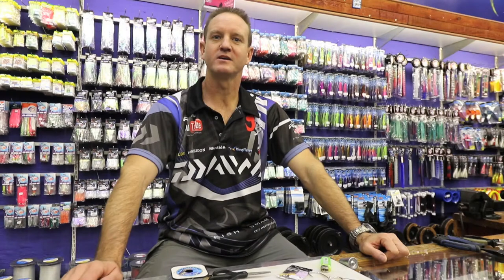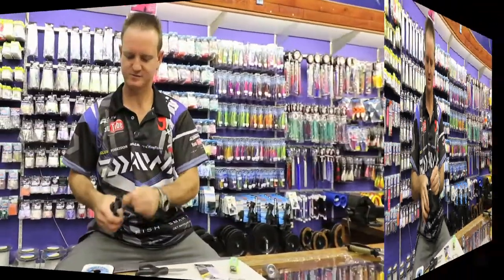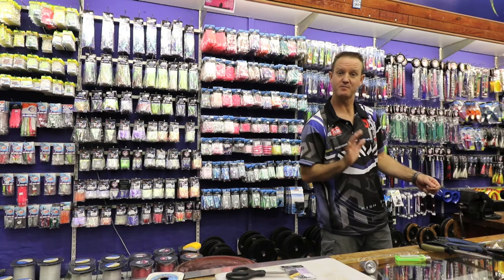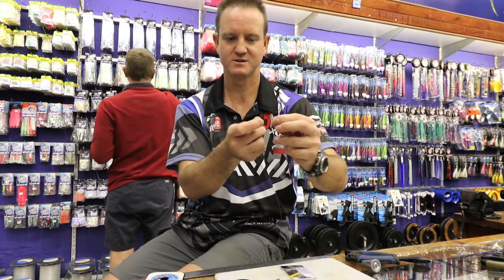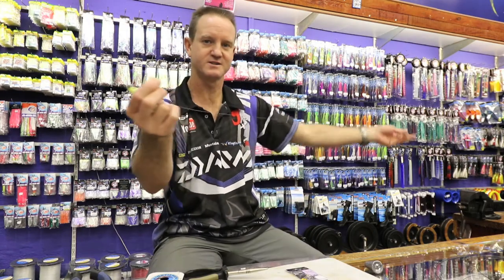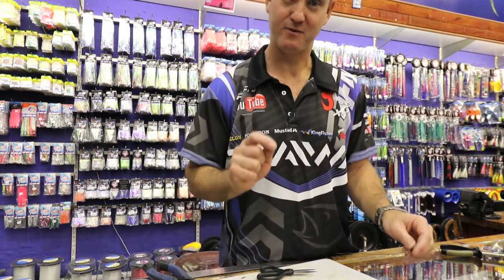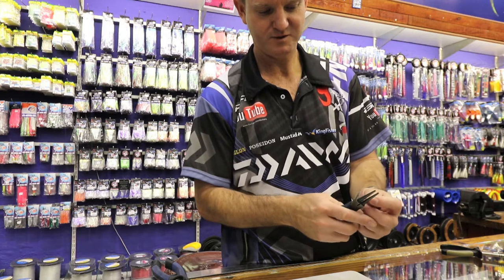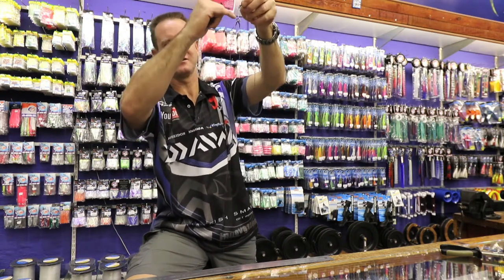RIGS & TRACES - Special Blackfin 4,7m Throw Trace